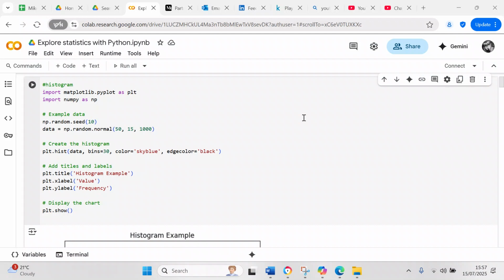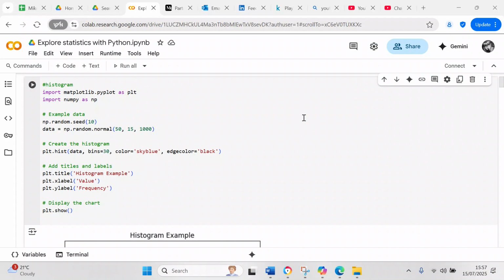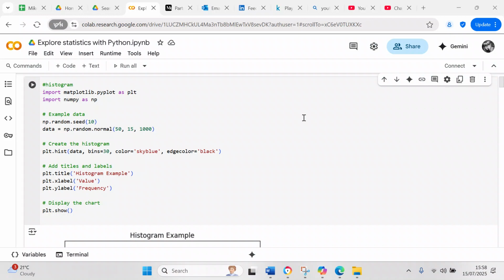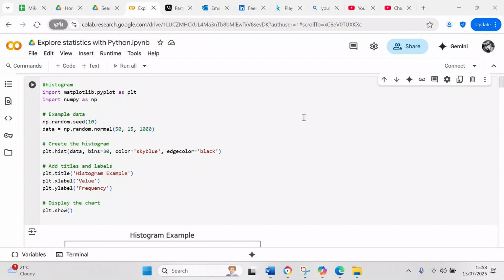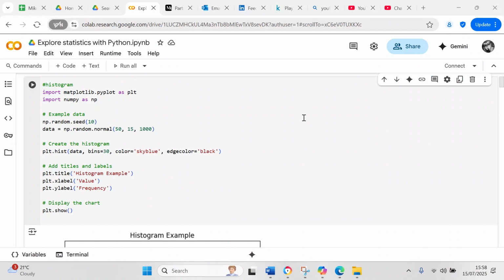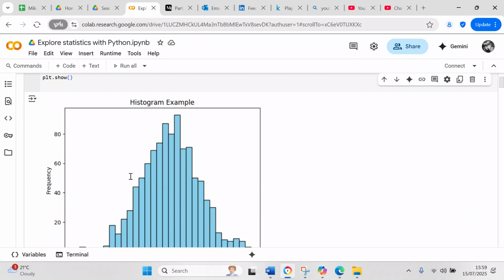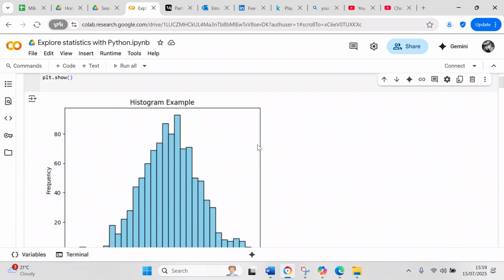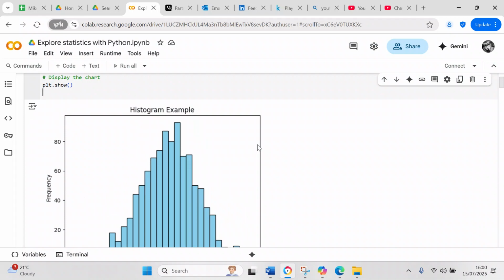Create a histogram in Python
In this video I review the code of a histogram, using two Python libraries of matplotlib and numpy.